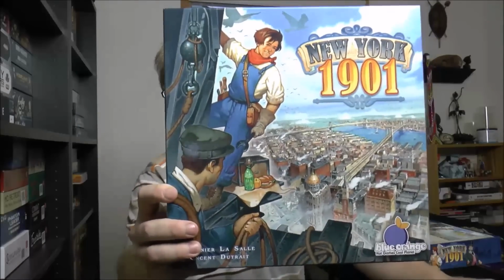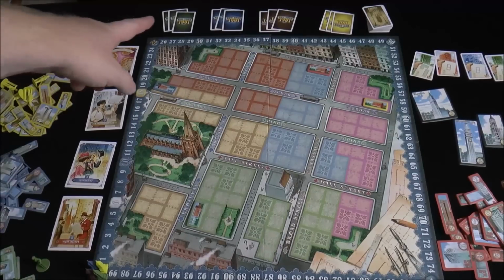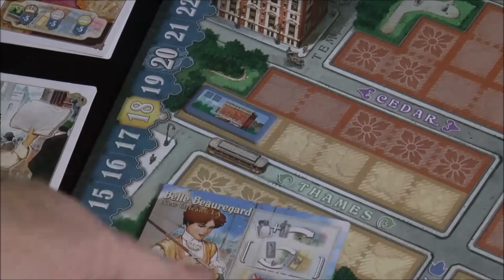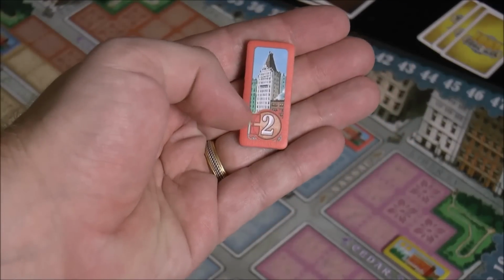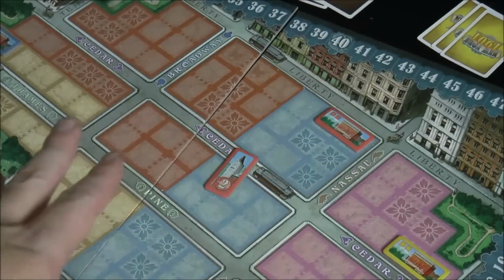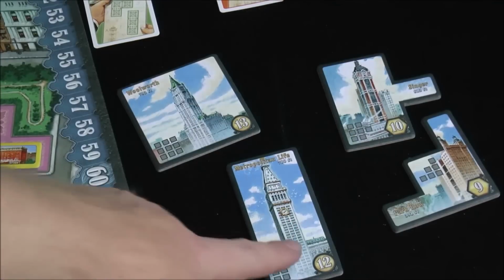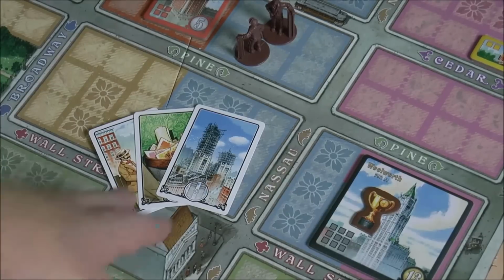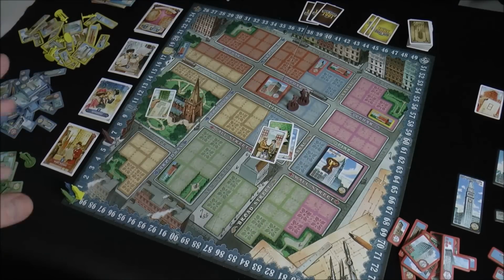New York 1901 Review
Intro (00:00); game overview (00:59); final thoughts and review (10:19);